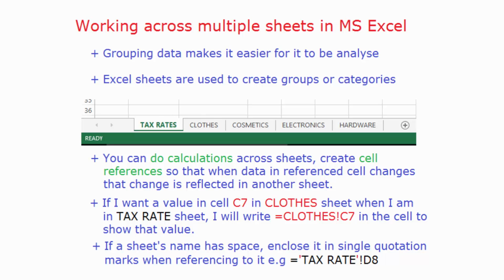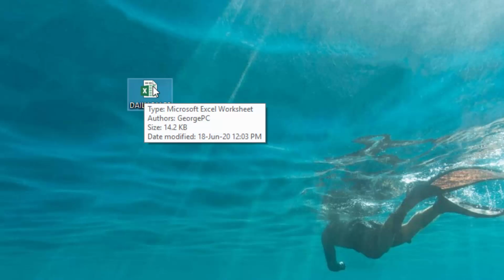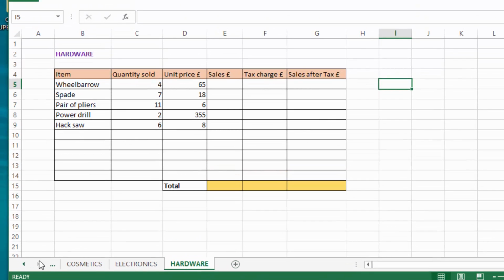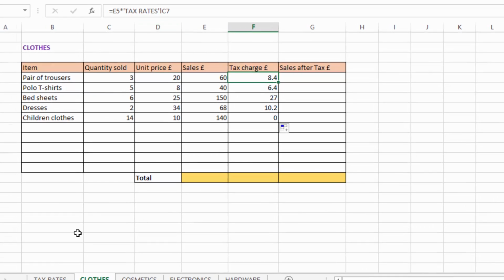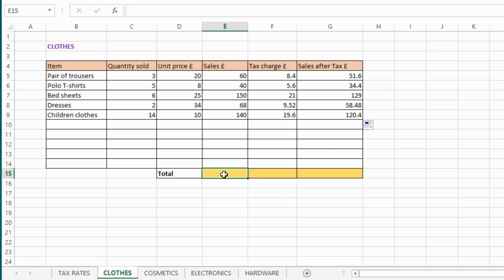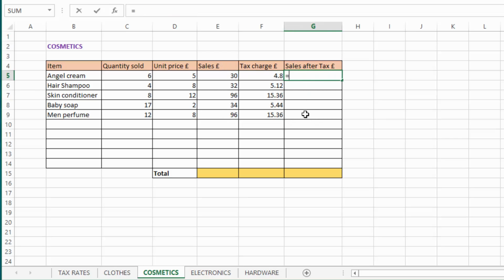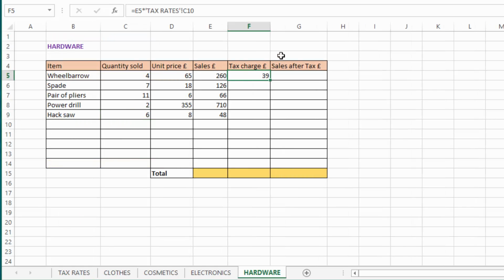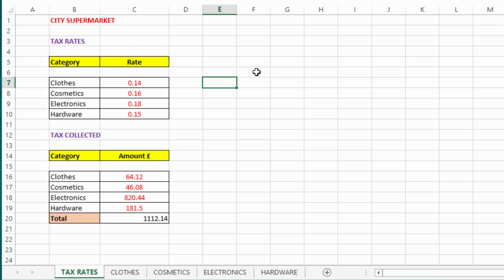Working across sheets in MS Excel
This video shows how to work across sheets in MS Excel